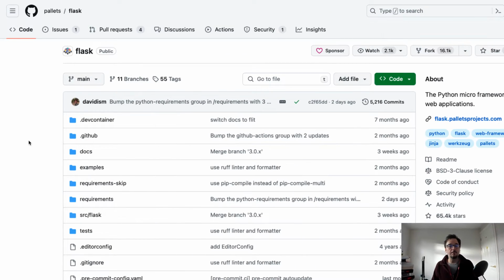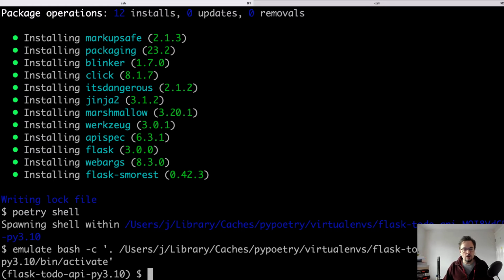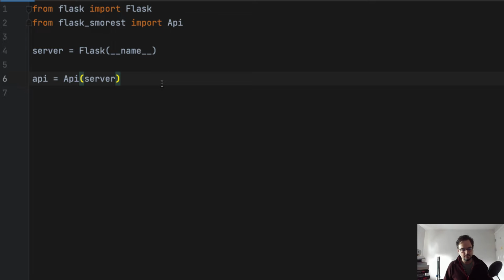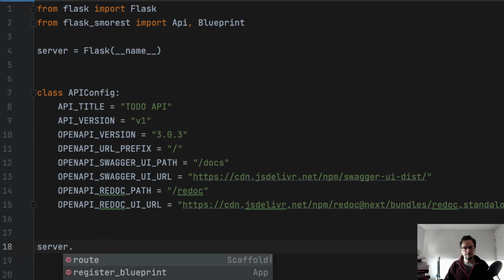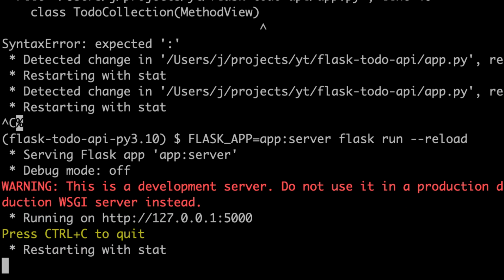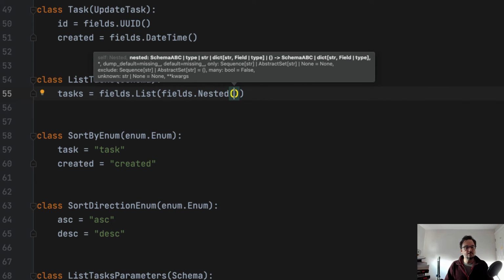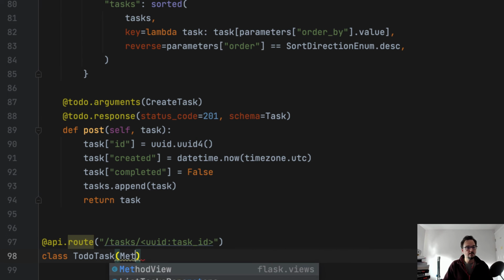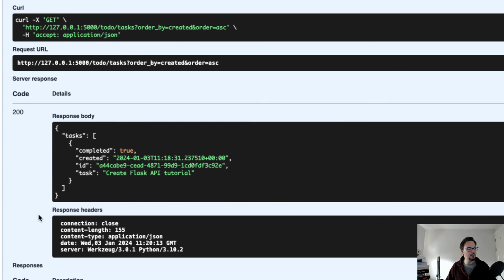Build APIs with Flask (the right way)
Flask is a hugely popular Python web development framework. Tons of websites are built with Flask, and tons of them contain APIs. I've had the privilege to work with many companies building APIs with Flask, I've seen some common errors and anti-patterns, and I've put together a bunch of best practices. This video teaches you how to avoid some common mistakes when building APIs with Flask and how to do it the rigth way. We'll build a simple TODO API.

The code repository for this tutorial is here:

for more educational content about APIs and web development.

0:00 Introduction
00:51 Introducing Flask
03:04 How to choose a good API library
04:25 Introducing Flask-smorest
05:36 Setting up with environment with Poetry
08:25 Configuring the Python interpreter with Pycharm
09:00 Creating an instance of the Flask application object
09:39 Creating a "hello world" application with Flask
11:00 How to run Flask's web development server
13:41 Setting up Flask-smorest
14:46 Working with blueprints
17:27 Adding configuration for Flask-smorest
21:38 Adding an in-memory list of tasks
23:25 Function-based vs class-based routes/views
24:30 Collection vs singleton endpoints
25:07 Implementing the /todo/tasks URL path
27:26 Visualising Flask-smorest's auto generated API docs
28:39 Defining API validation schemas with Marshmallow
29:51 Hooking Marshmallow models with Flask endpoints
30:19 Implementing the UpdateTask and Task schemas
31:13 Defining response payloads with Marshmallow models
31:29 Defining URL query parameters with Marshmallow
34:01 Returning data from the API
35:46 Testing the /todo/tasks endpoints with the Swagger UI
36:55 Handling URL query parameters for sorting tasks
40:40 Implementing the singleton endpoints
43:03 Implementing GET /todo/tasks/{task_id}
43:24 Using Flask's abort() function to return API errors
43:49 Implementing PUT /todo/tasks/{task_id}
44:45 Implementing DELETE /todo/tasks/{task_id}
45:38 Testing and fixing the singleton endpoints
40:05 Wrapping up

If you're not familiar with it, Flask is one of Python's top web development frameworks. People love Flask because it's lightweight, non-opinionated, very intuitive and easy to use. Flask gives us a lot of flexibility on how to structure our applications and how to implement each layer. However, with great flexibility also comes great responsibility, and this is where things often go astray.

That's specially true for APIs. I've seen it myself. You can get going building APIs directly with Flask, returning JSON, parsing and validating request payloads yourself. And before you realise it, you've built your own API framework, just not a very good one.

APIs are deceptively simple, and so it's very tempting to build them without the right tools. Don't do that. In this video, you'll learn to build Flask APIs using Flask-smorest, a great Flask plugin for building REST APIs.

A good API library has the following ingredients:

- Handles data validation and serialization (for both requests and responses)
- Handles and validates URL query and path parameters
- Has an understanding of how OpenAPI works (OpenAPI is the gold standard for documenting REST APIs)
- Plays well with JSON Schema semantics (OpenAPI is based on JSON Schema)

Flask-smorest meets all these criteria.

- The concept of collection and signleton endpoints is introduced by Prakash Subramaniam in "REST API Design - Resource Modeling"

If you liked this video, please like it and share it with your network! All this goes a long way to supporting me to continue creating this kind of content.

You can also download two chapters of the book for free from this

Let me know also what other kinds of topics you'd like me to address in future videos!